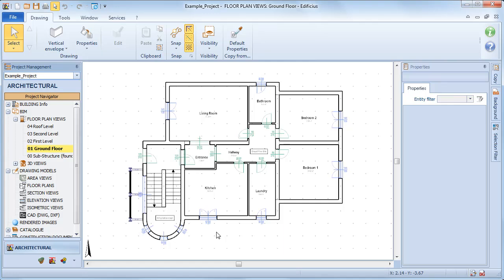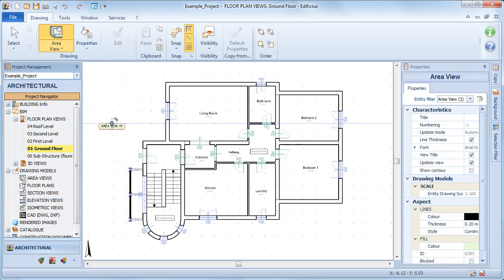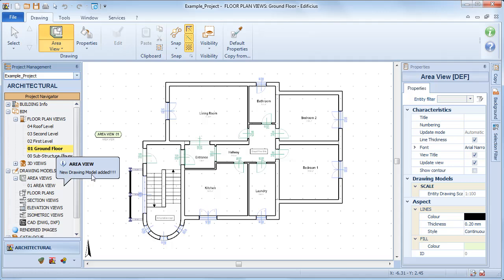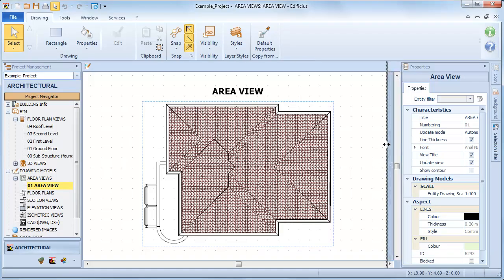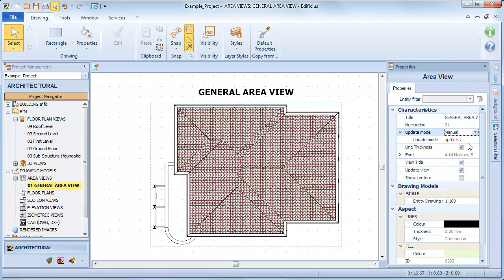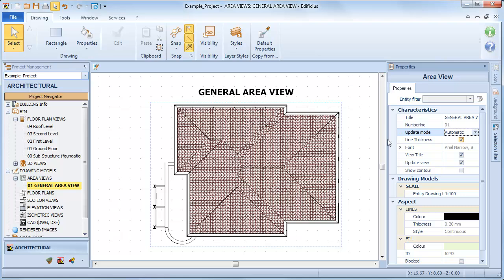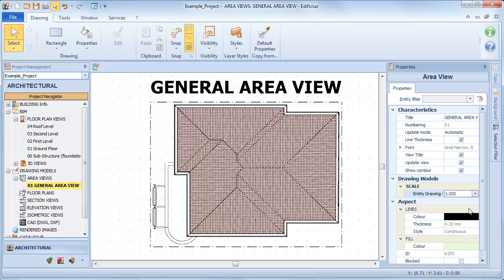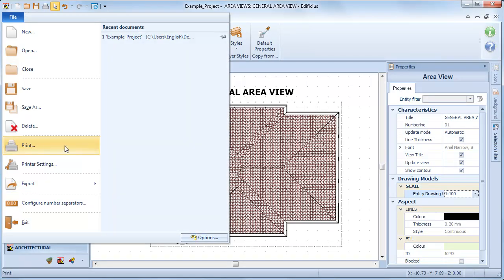Edificius Tutorial - The Area View - ACCA software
See how easy it is to deal with How to insert Area views in Drawing Models using a BIM software. Learn more about How to insert Area views in Drawing Models in a 3D BIM model the easy and quick way. Find out more about Edificius and download the Trial version and discover its powerful BIM design tools .